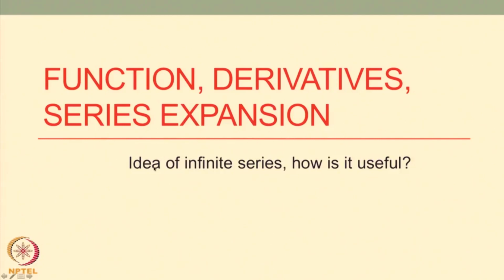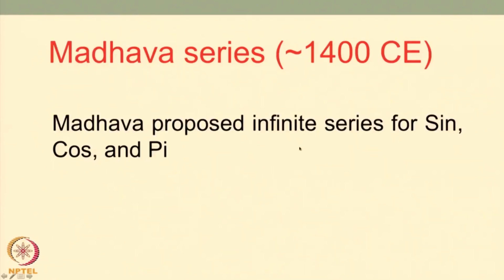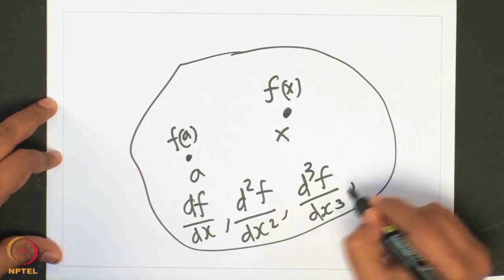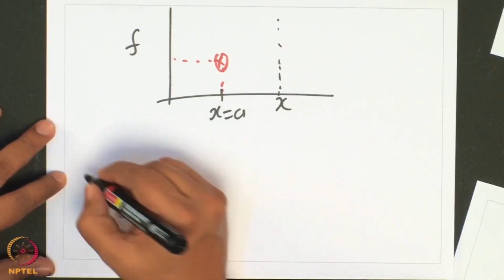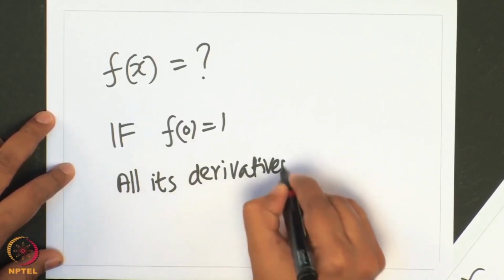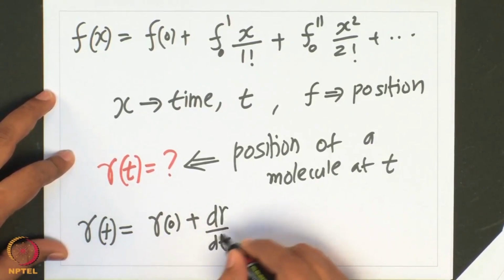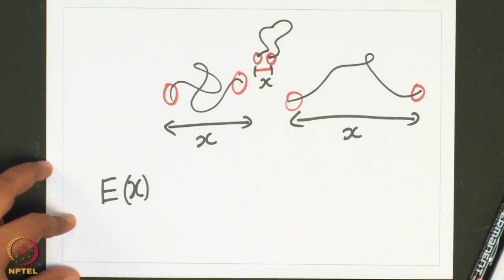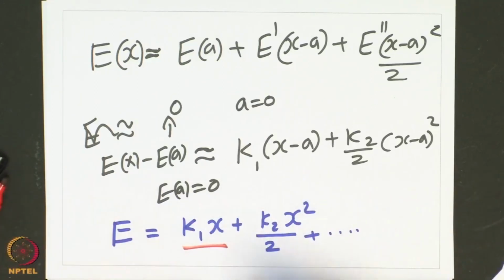Function, Derivatives and Series Expansion